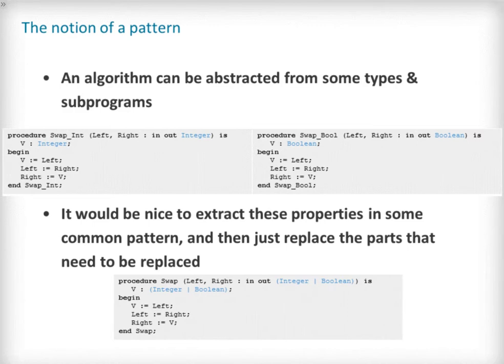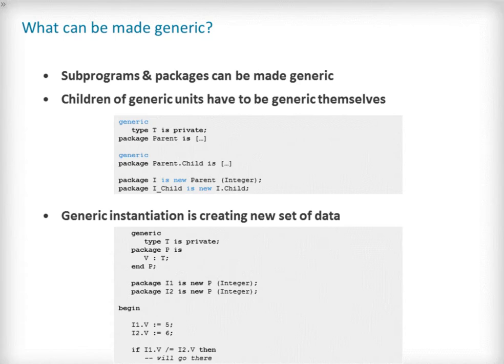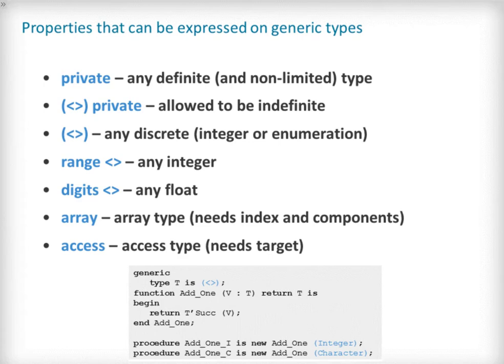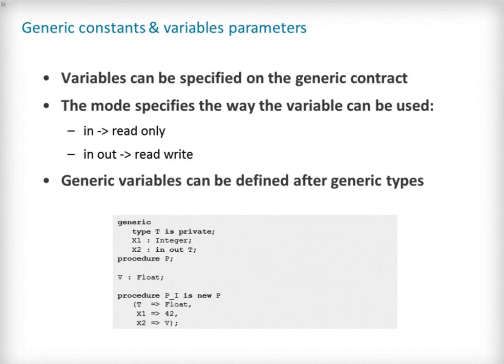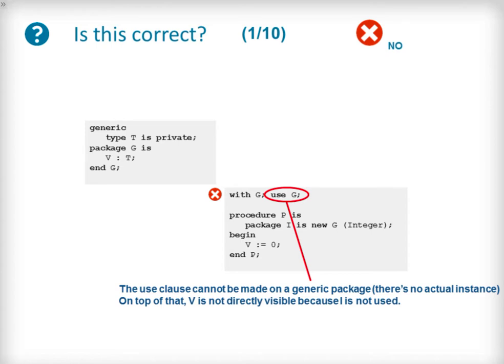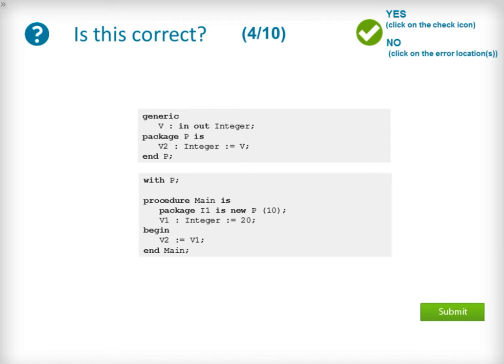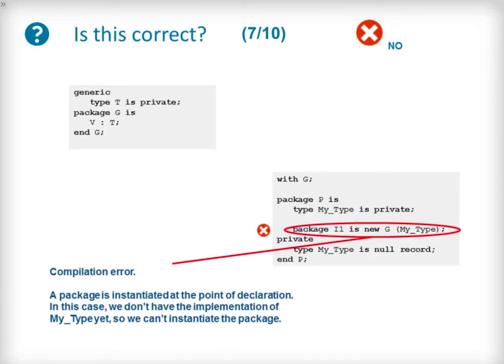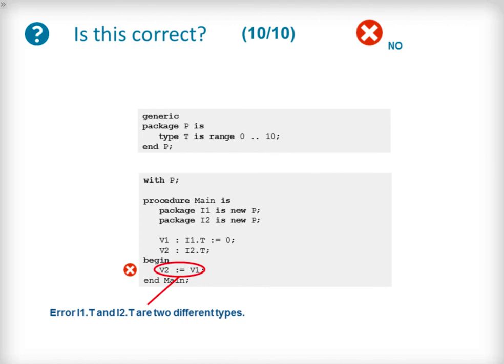Ada 003 - Lesson 5 - Genericity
In this lesson: An introduction to genericity in Ada, also known as templates in other languages, which allows in particular the ability to parametrize entities according to types.

This course describes the Ada language features supporting the development of large applications, including exception handling, type safety, access types, encapsulation, and genericity.